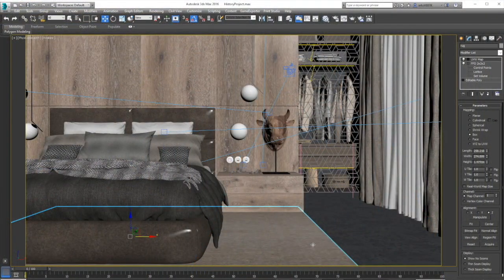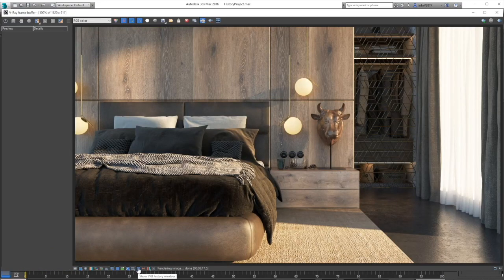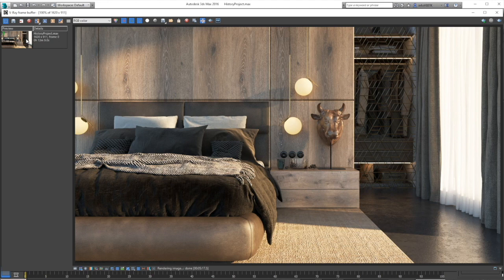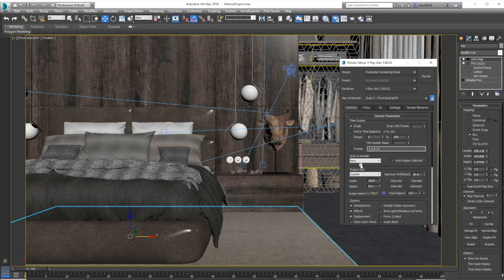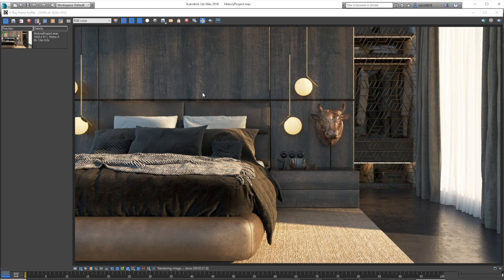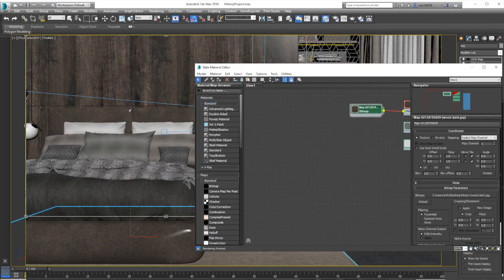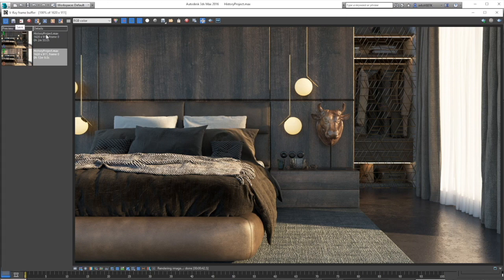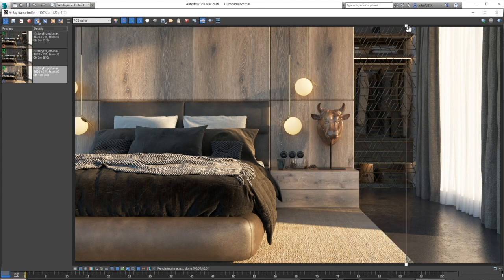Render History (in V-Ray Frame Buffer Window)